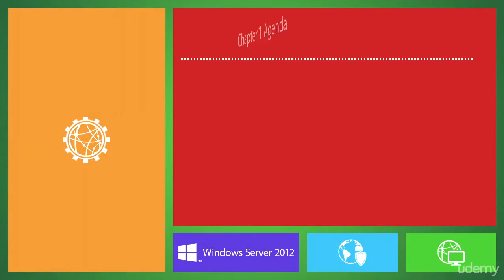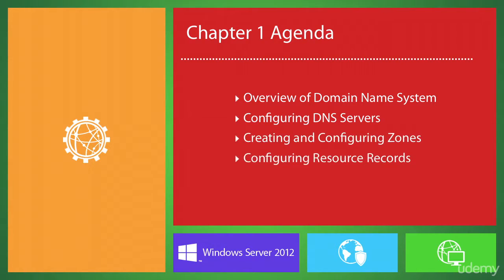Administering Windows Server 2012 (70-411) : Introduction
Administering Windows Server 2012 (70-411)
Administer, deploy, configure, & monitor advanced files & network servers while preparing for the Microsoft Exam 70-411